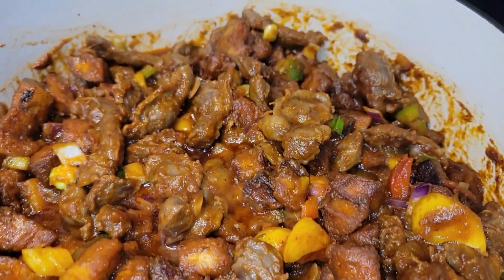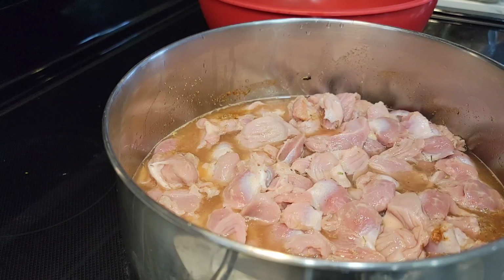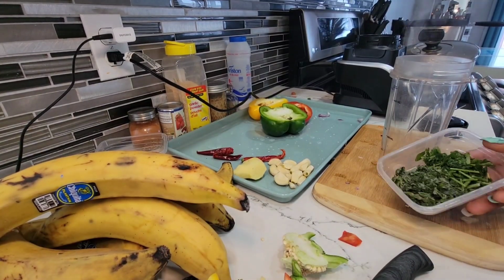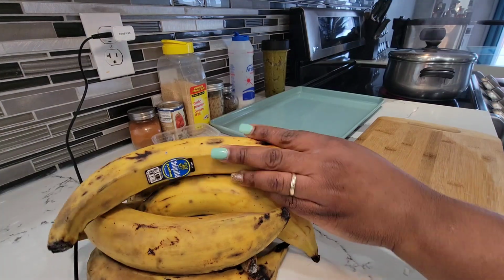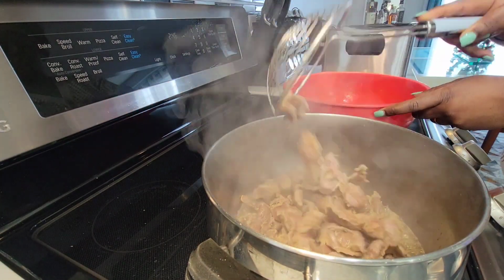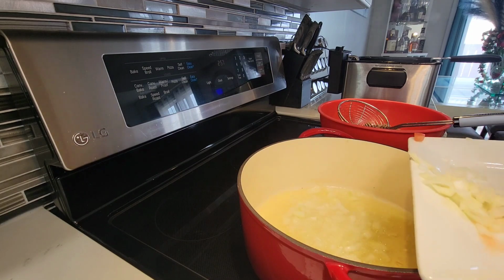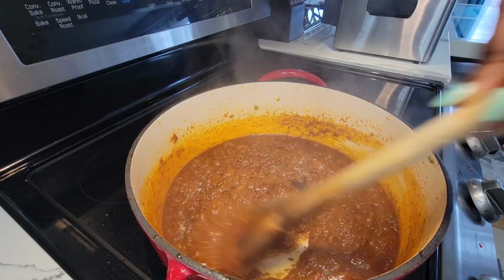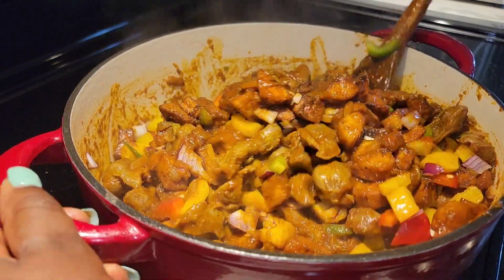Gizzard Dodo Recipe ( GISDODO) - Fried Plantain & Gizzard Mixed in Tomato Sauce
Learn how to make gizzard dodo also known as Gizdodo. This is a blend of chicken gizzard, fried plantain ( also known as dodo) mixed in pepper sauce.

INGREDIENTS

1kg gizzard
7 large ripe plantain
2 medium onions
1/2 tsp thyme
6 garlic cloves
Small ginger
2 large seasoning cubes
Half red bell pepper
Half green bell pepper
Half yellow bell pepper
3 chopped spring onions
Salt to tast
1/2 tsp garlic powder
1/2 tsp ginger powder
1/4 cup Crayfish
Oil
3 fresh tomatoes
1 tin tomatoes
1/2 tsp paprika
3 hot pepper
2 braches of parsley
4 basil leaves